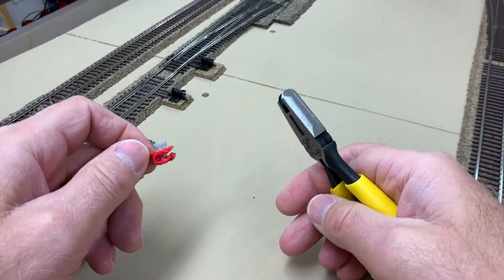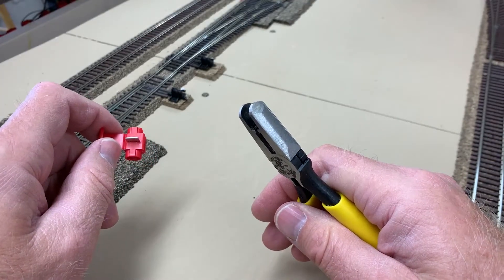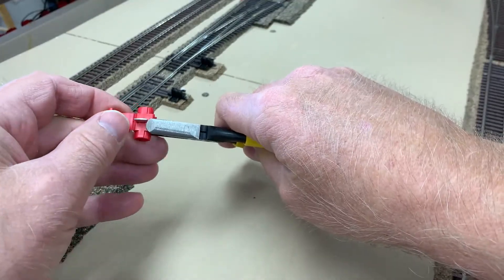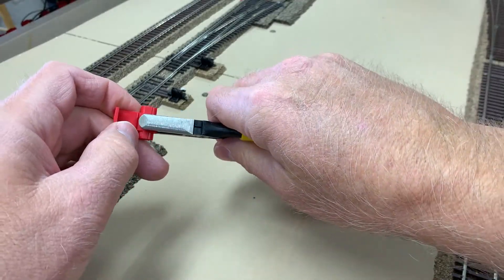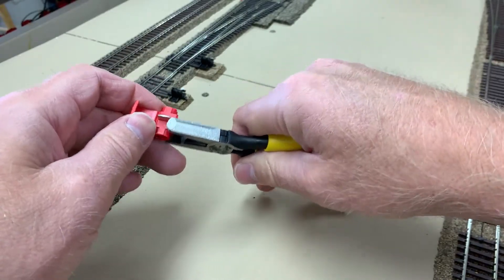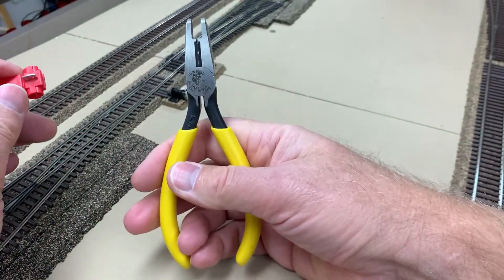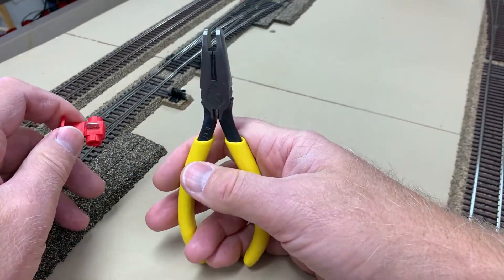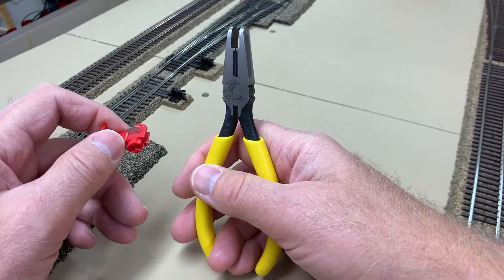Do's and Don't of crimping an IDC Connector using the Klein IDC Crimping Pliers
In this video, I show you how I use the Klein IDC Crimping pliers to crimp a 3M 905 IDC (Suitcase) connector. Be sure not to crimp from an angle or side to side as this will cause the steel tab to lay over and not pierce the wires as designed. These pliers make for an easy and reliable connection. A drawback of these pliers is I wish Klein had knarled the jaw area that contacts the IDC as the IDC tends to slide of rather easily. You can see more on these on my Blog at cottonbelt9290.blogspot. com.